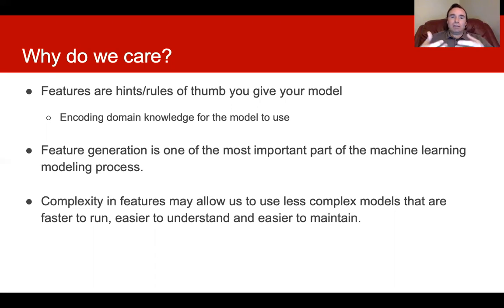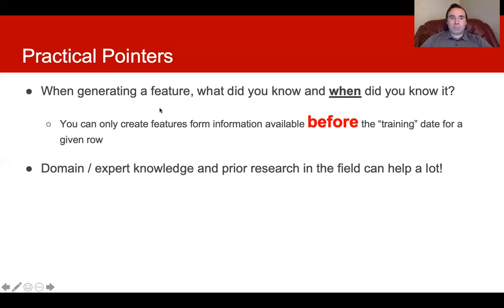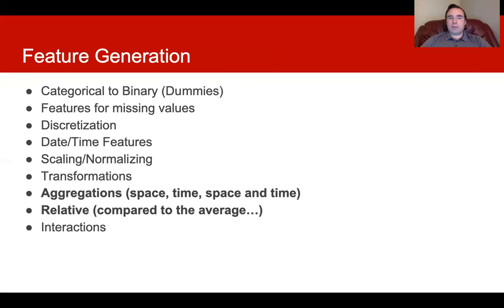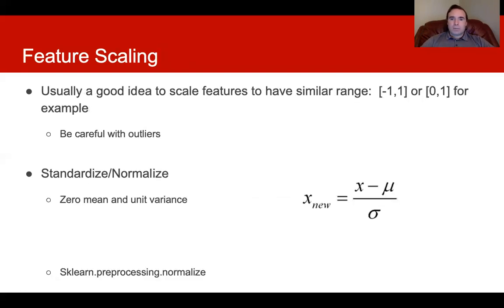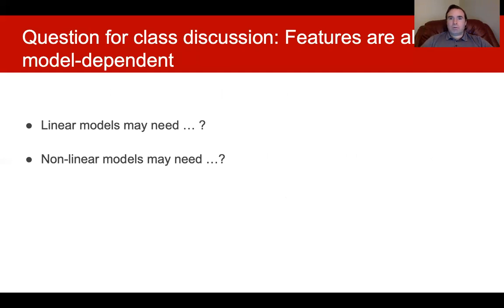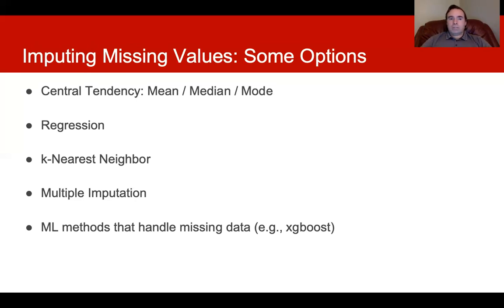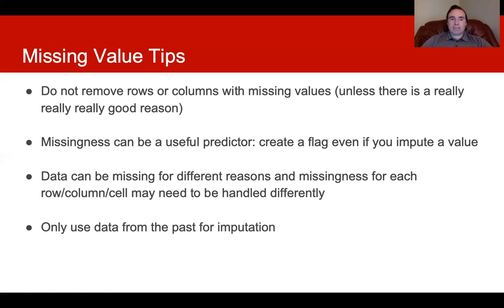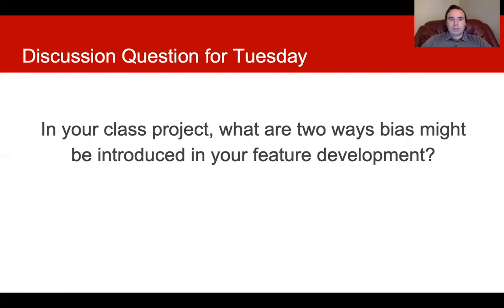Feature Engineering and Imputation